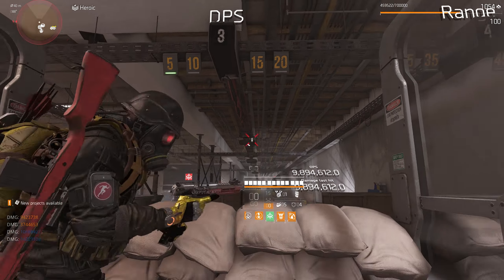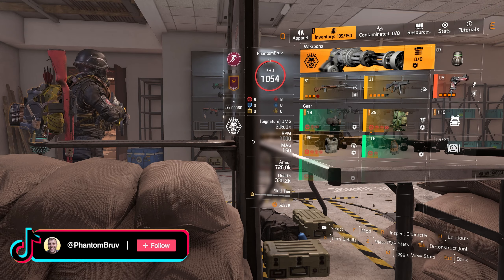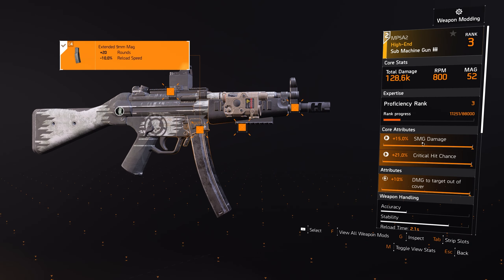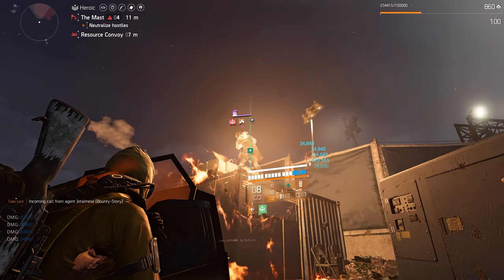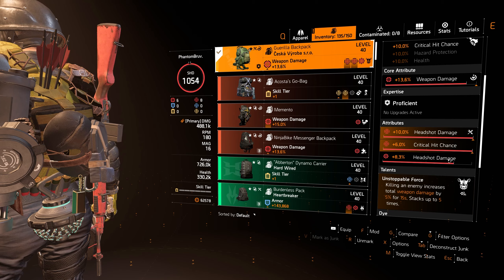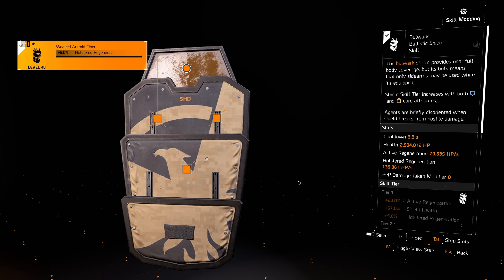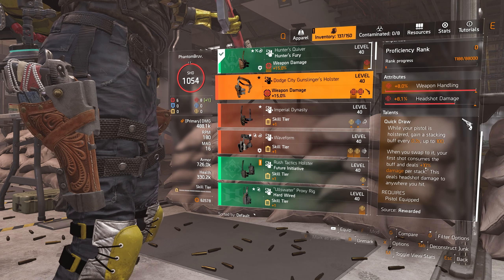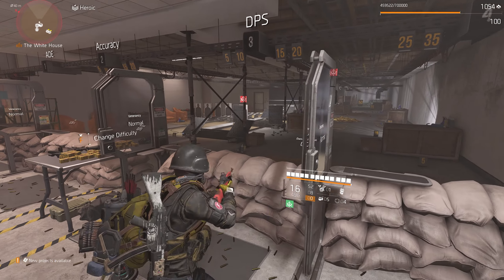UNLEASH the FURY with this HUNTERS FURY PISTOL BUILD with 14 MILLION DPS - The Division 2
Unleash the Fury with the Hunters Fury Pistol Build in The Division 2! Dominate the game with an astonishing 14 million DPS as we guide you through this potent Hunters Fury Pistol build, with survivable skills that make this build a true force to be reckoned with. Join us on this epic journey as we showcase the devastating power and versatility of the Hunters Fury Pistol Build. Whether you're a seasoned agent seeking a new challenge or a fresh recruit looking to make a mark, this comprehensive video will provide you with the knowledge and strategies needed to excel in The Division 2. Rise above the competition, unleash your fury, and leave your enemies in awe!

Chapters: UNLEASH the FURY with this HUNTERS FURY PISTOL BUILD with 14 MILLION DPS - The Division 2
0:00 Intro
0:18 Why is this build good?
1:28 Build weapons
3:20 Build armor
6:48 Build mods
6:58 Build skills
7:49 Build specialisation
8:32 What items in the build can you switch out?
9:47 Shooting range and stats
12:28 Conclusion